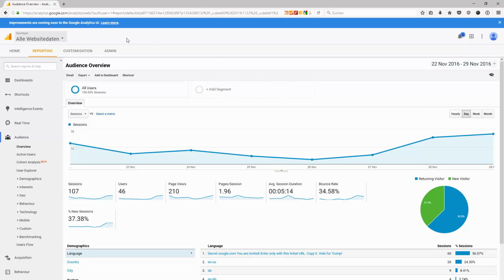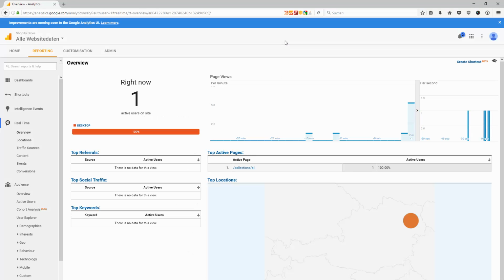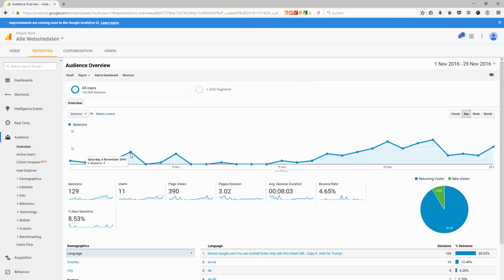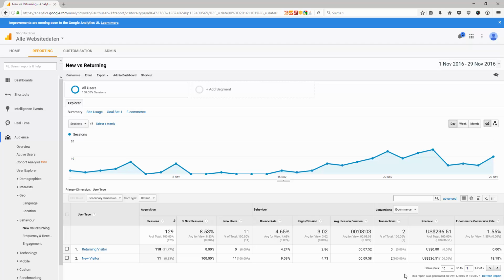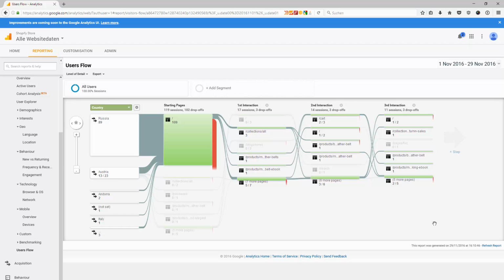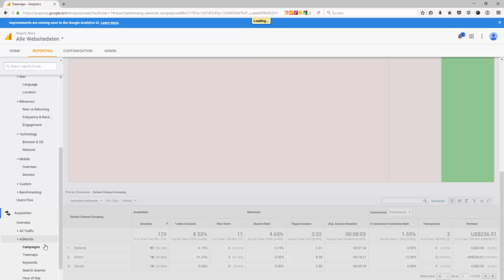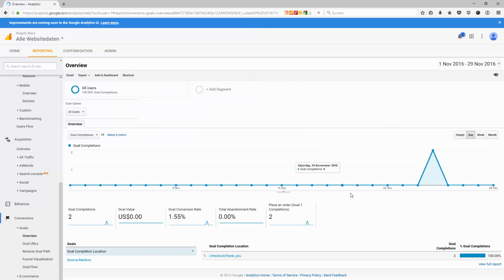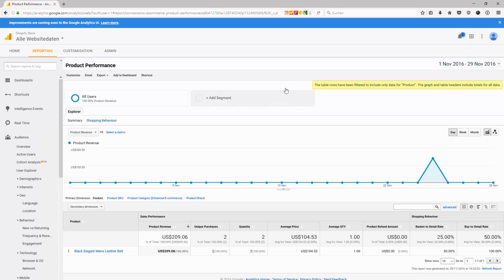Shopify for Beginners: Understanding Google Analytics Reports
In this lecture we are going to talk about the different reports of google analytics. It is extremely important that you understand your customers and your customer needs.

AND get your own domain and webspace with Fastcomet